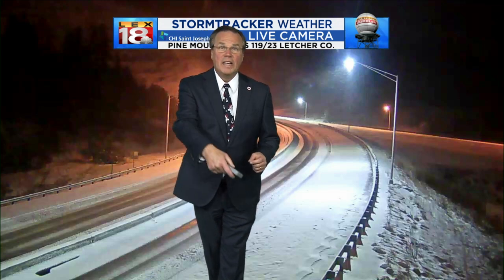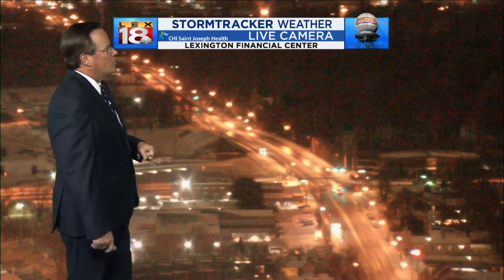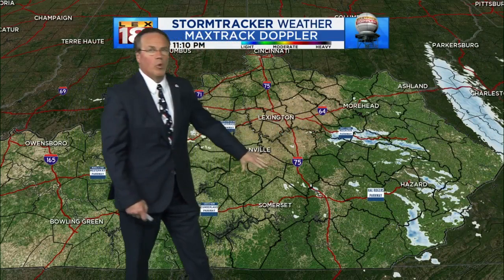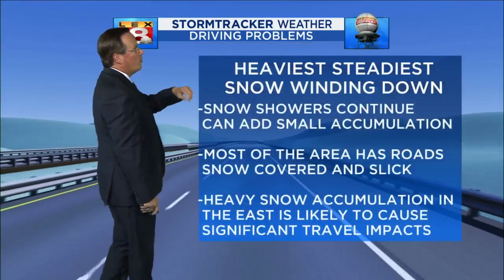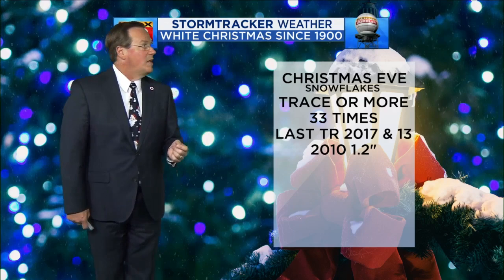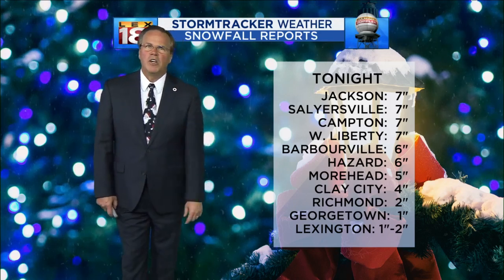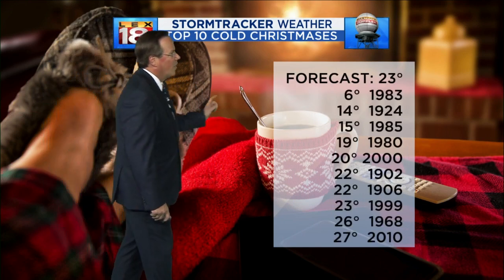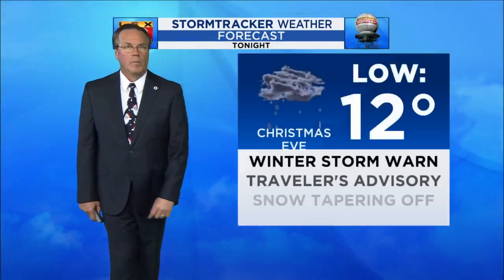Christmas Day forecast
Merry Christmas! It's not quite the scene from A Christmas Story, but it is a true by every definition white Christmas in the Bluegrass and the first since 2010.